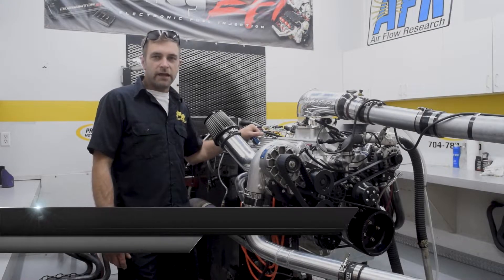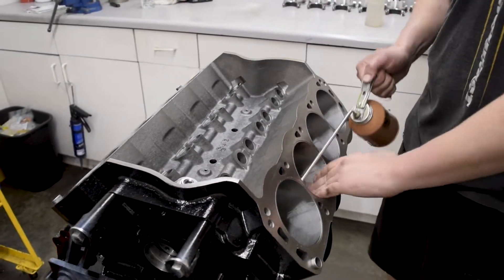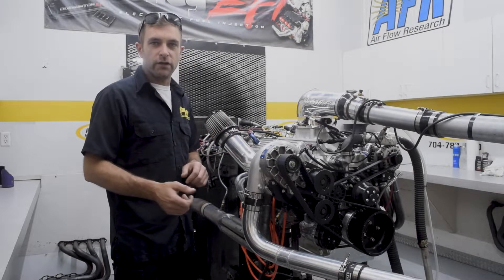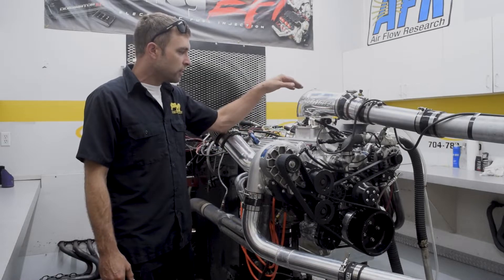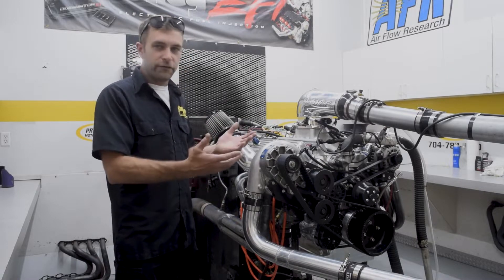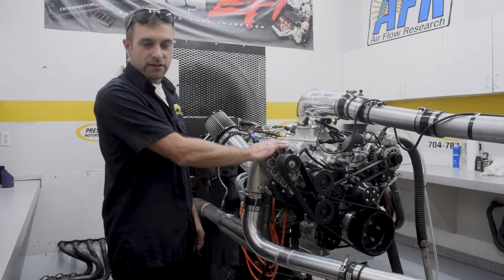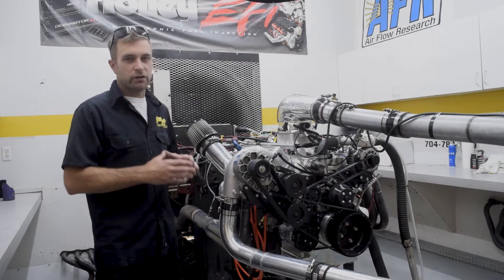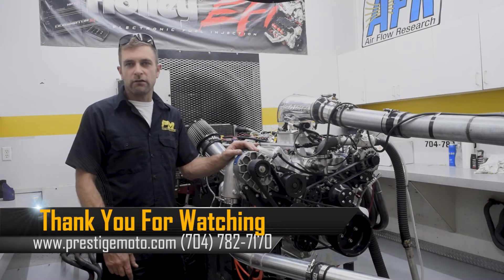1229HP Vortech Supercharged 427ci Small Block Ford Dyno Testing & More at Prestige Motorsports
1229HP Vortech Supercharged 427ci Small Block Ford Dyno Testing & More at Prestige Motorsports

Take a look at the dyno-testing and Doug's explanation of this custom boosted 427ci small block Ford combination in the dyno room at Prestige Motorsports. This engine started out as a high compression build but changed to boosted during the build process. Our team adapted and achieved the goals of this customer for his Mustang.

Vortech Supercharger
Holley EFI
Dart block
ARP bolts
Edelbrock Victor Series heads
COMP Cams
DSS Racing FX3 Series gas ported pistons
Concept One Pulley Kit